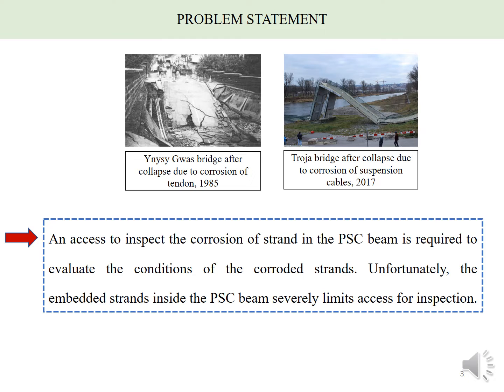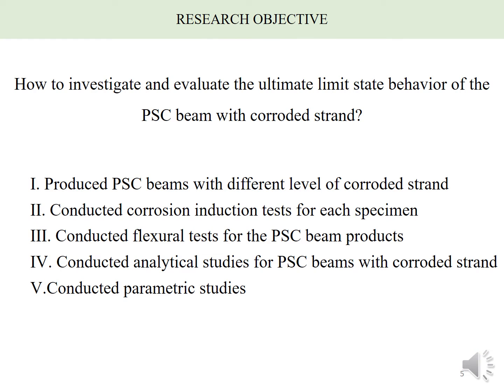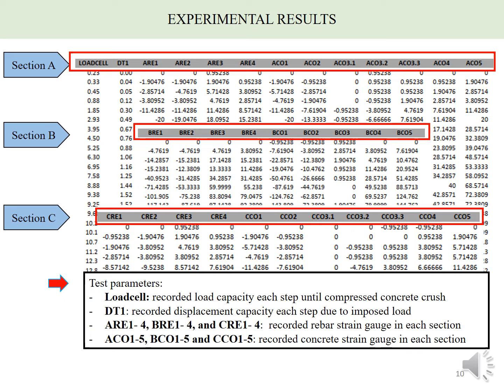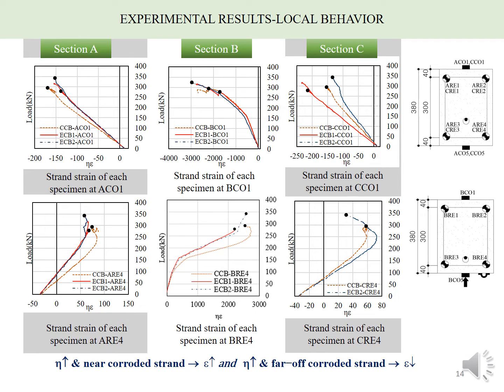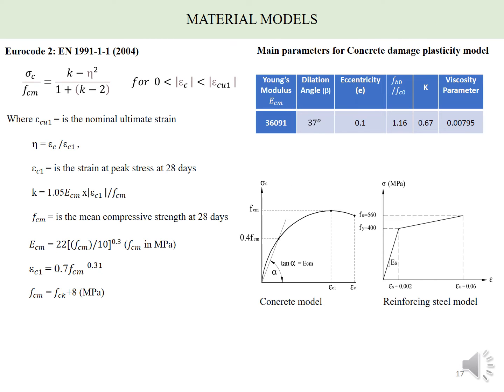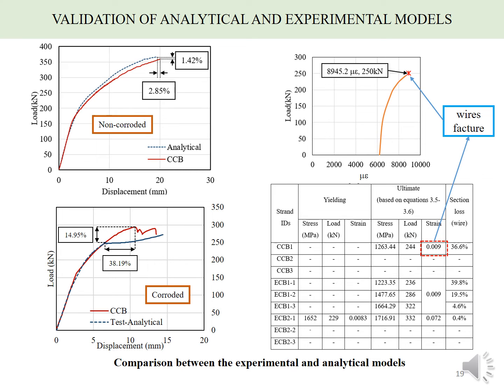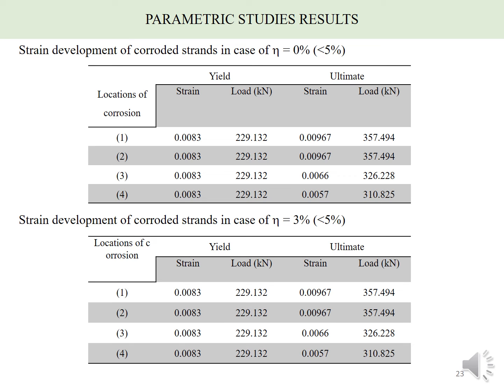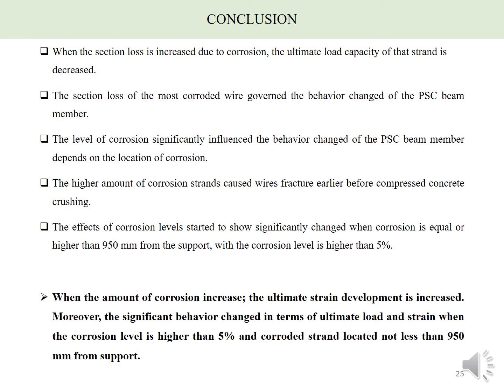Structural behavior of post-tensioned precast concrete beam with corroded strand - master defense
This is the master's degree defense in Civil Engineering.